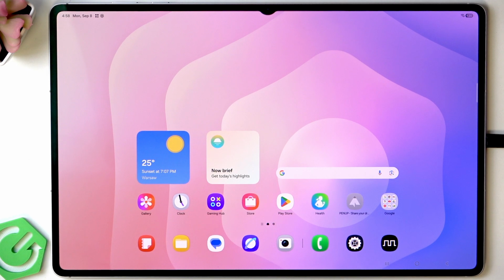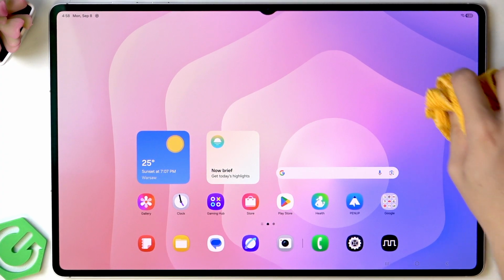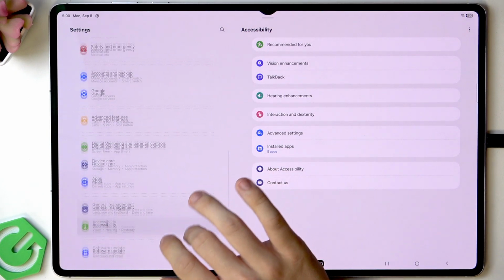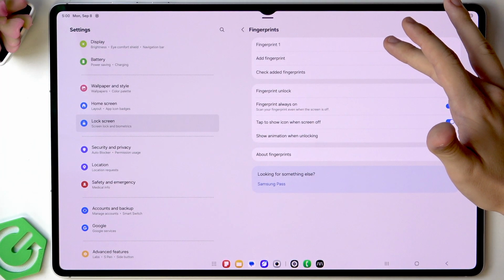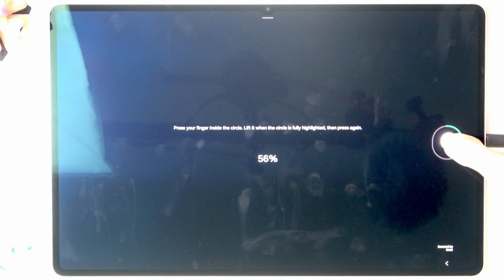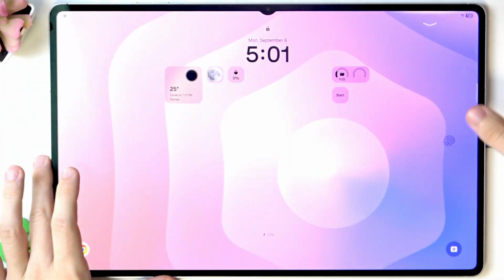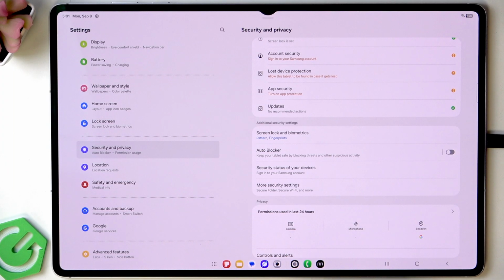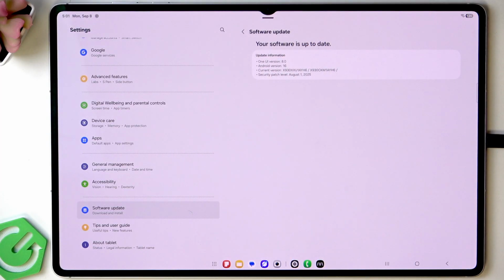Samsung Galaxy Tab S11 Ultra: Fingerprint Sensor Not Working Fix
If your SAMSUNG Galaxy Tab S11 Ultra 5G fingerprint sensor is not working, this video will help you solve the problem step by step. Learn how to clean your screen, re-enroll your fingerprint, and check for software updates to restore fingerprint recognition on your Galaxy Tab S11 Ultra 5G. We also cover how screen protectors can interfere with the sensor and what to do if your fingerprint still isn't detected. Follow these easy troubleshooting tips to get your fingerprint unlock working again on your Samsung tablet.

How to fix fingerprint sensor not working on SAMSUNG Galaxy Tab S11 Ultra 5G?
How to re-enroll fingerprint on SAMSUNG Galaxy Tab S11 Ultra 5G?
How to solve fingerprint issues with screen protector on SAMSUNG Galaxy Tab S11 Ultra 5G?

0:00 Introduction and common fingerprint issues
0:20 Clean the screen and fingerprint area
0:40 Re-enroll fingerprint in settings
1:17 Add new fingerprint and scan properly
1:51 Test fingerprint unlock
1:57 Remove screen protector if needed
2:26 Check for software updates